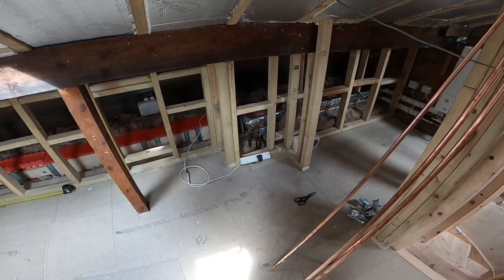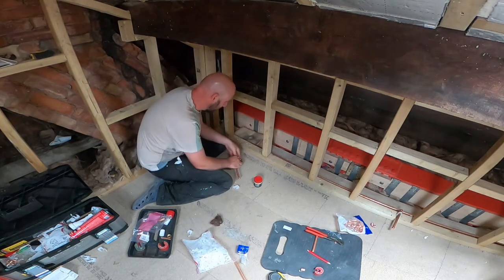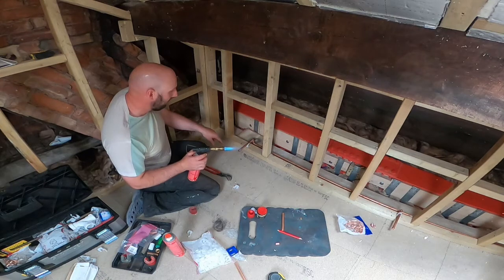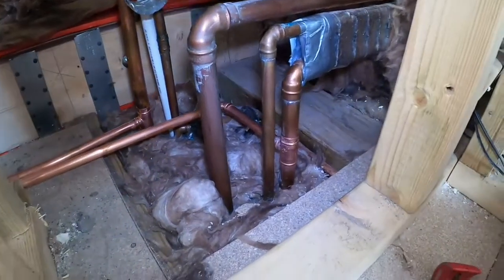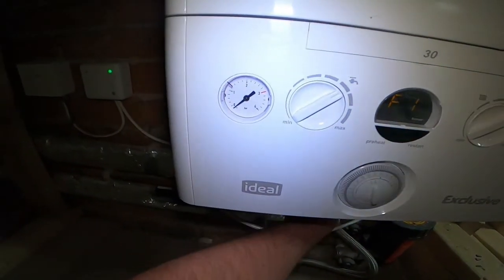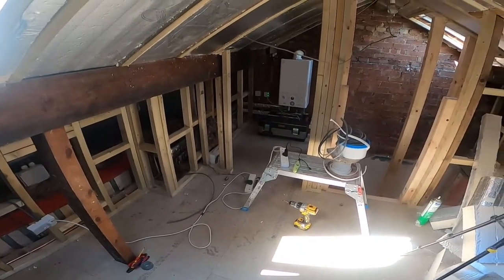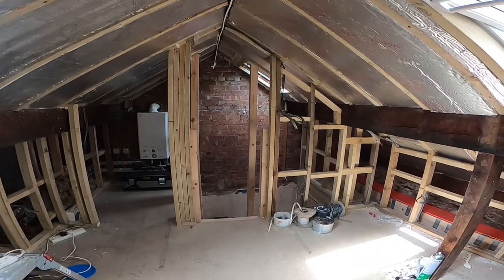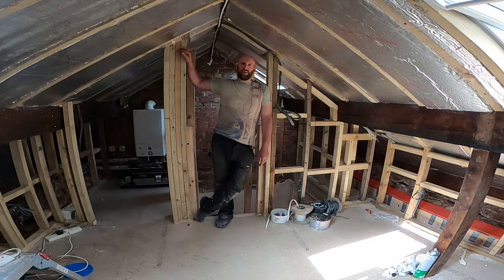Loft - Attic Conversion 7/9 Attic Socket Ring Main Light and Radiator Plumbing First Fix Install #29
Welcome back to our renovation project, Vane Cottage.

This is the seventh video in a series of videos documenting our Loft / Attic conversion, in this video we install the sockets, lights and plumbing for a radiator.